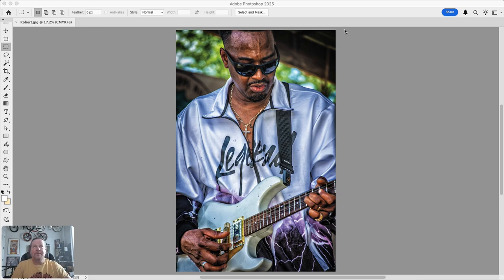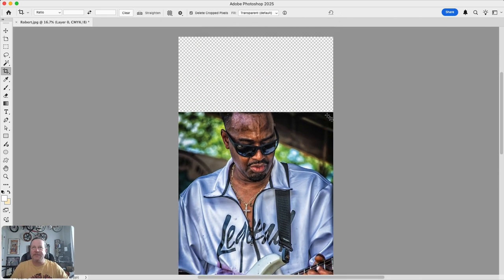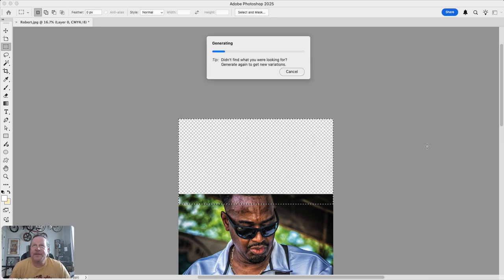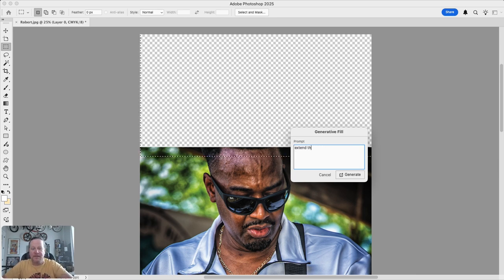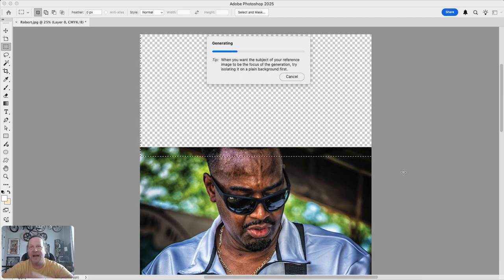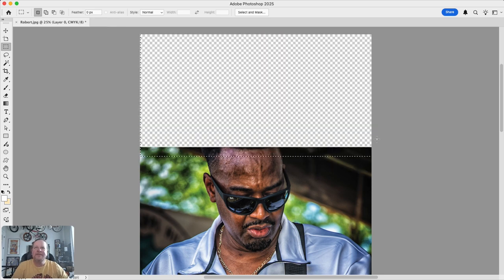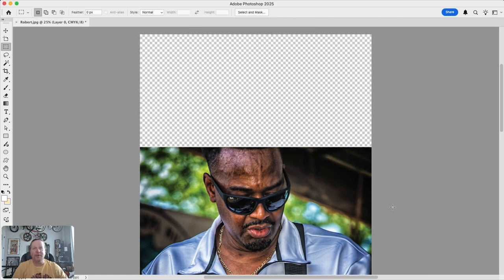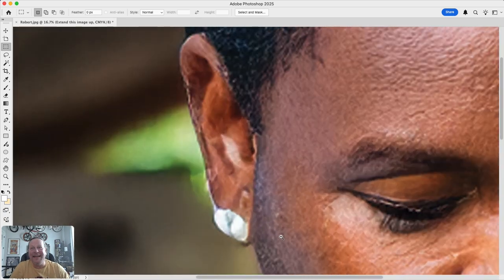Amazing Results with Generative Fill in Photoshop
Wow. This stuff is getting next level. I not only added more to the top of an image but it also added his head. His being blues Legend Robert Kimbrough Sr.